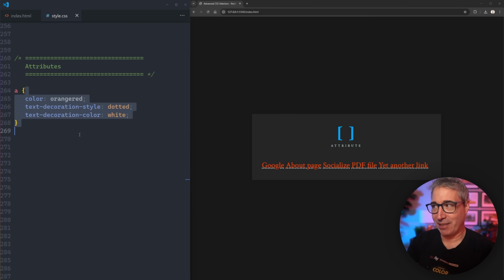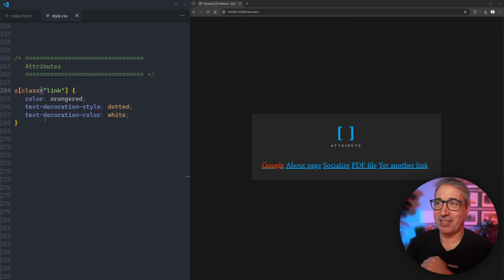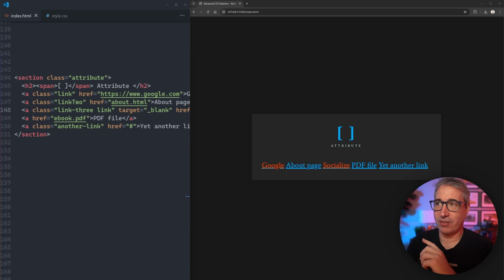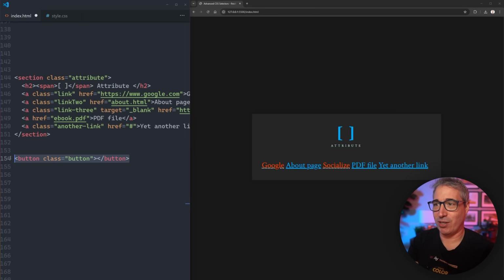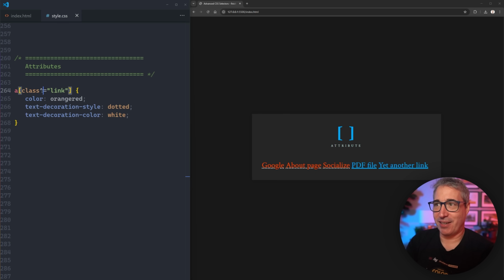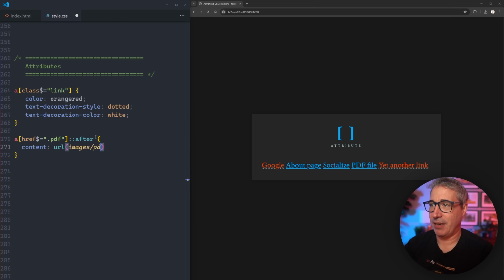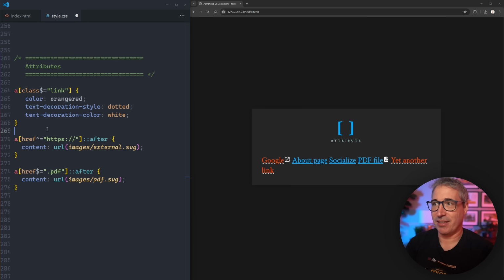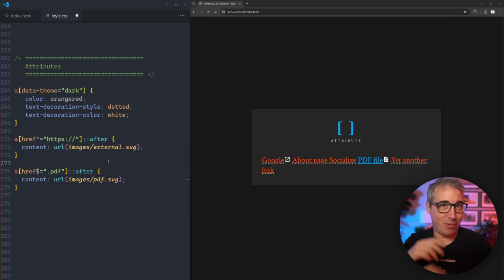CSS Attribute Selectors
Following up from last week's video, I explore some advanced attribute selector techniques that let you target elements based on how their attributes start, end, or contain specific values. Near the end, I look at some use cases, like adding icons to external links and PDFs.

⌚ Timestamps
00:00 - Introduction
00:40 - Select exact matches
01:45 - Select any match
03:10 - Select prefixes
05:15 - Select based on any starting string of characters
06:35 - Select based on any ending string of characters
07:45 - A few practical use cases
09:25 - All occurances of a string
10:40 - Attribute selector performance